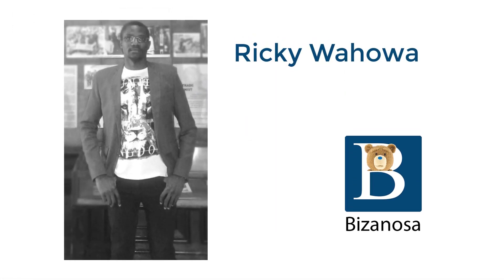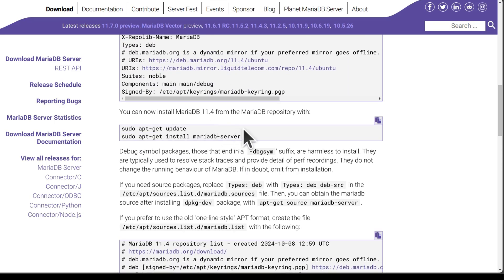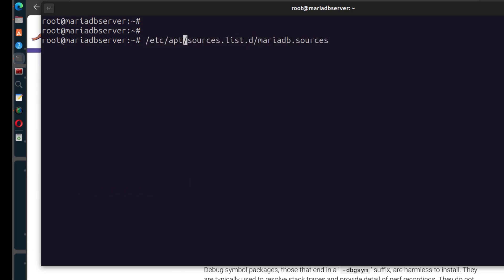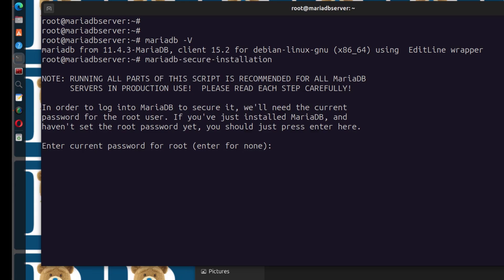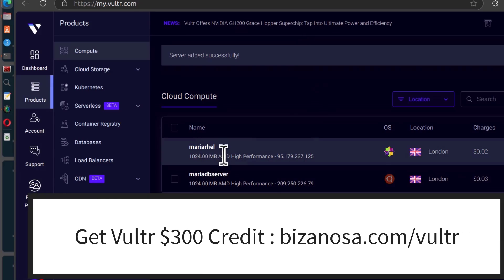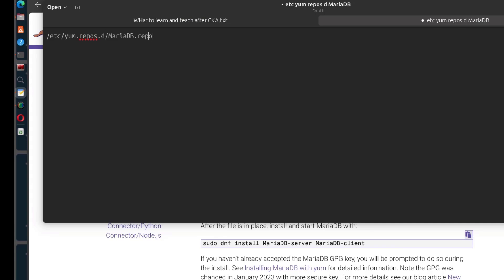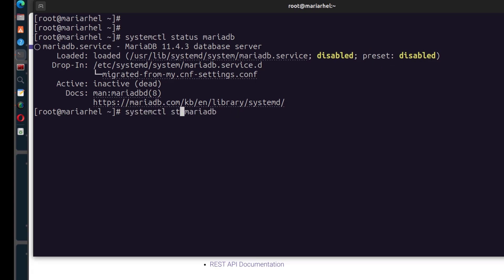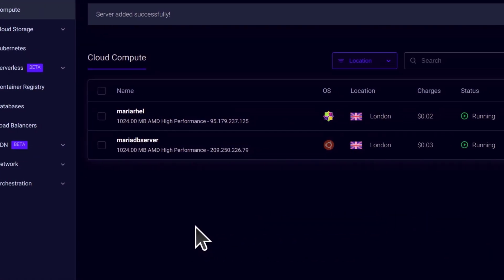Install MariaDB on Server Ubuntu Debian Redhat CentOS Fedora Rocky AlmaLinux Amazon Linux servers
Hosting links

Install on Ubuntu / Debian servers : 00:00
Install on RHEL CentOS RPM servers : 10:27